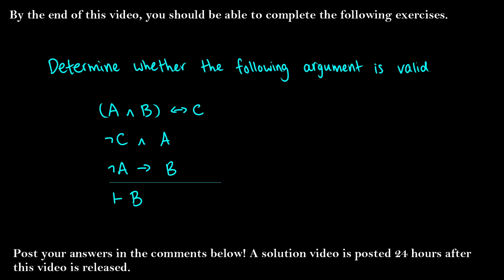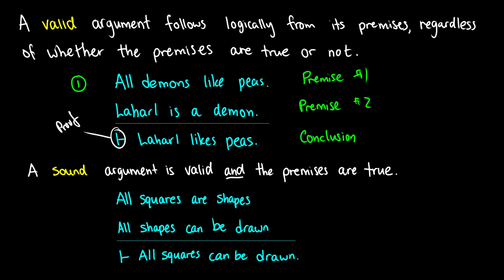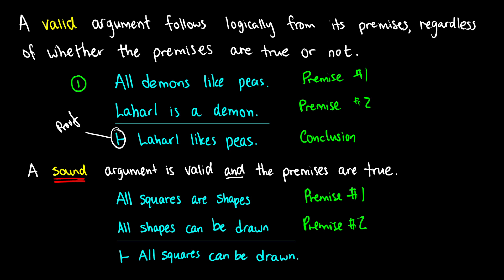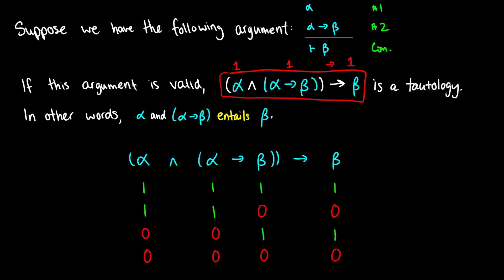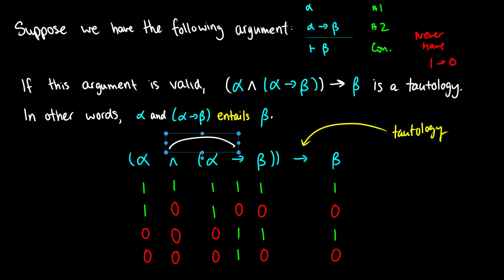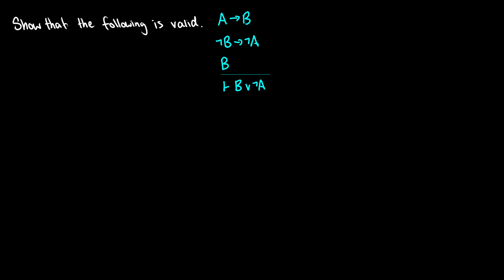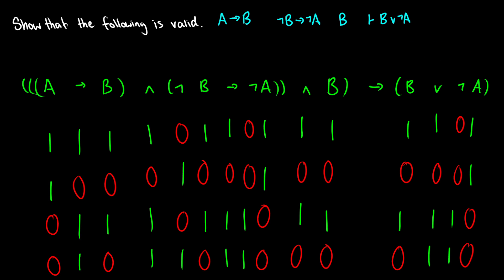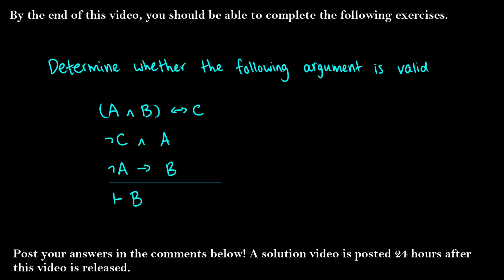Propositional Logic Validity, Soundness, and Entailment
In this video on Logic / PhilosophicalLogic we look at valid arguments, sound arguments, and learn how to determine validity using truth tables. We do a few examples.

0:00 [Intro]
0:13 [Valid Arguments]
1:16 [Sound Arguments]
2:30 [Valid Arguments and Truth Tables]
06:08 [Example Question]